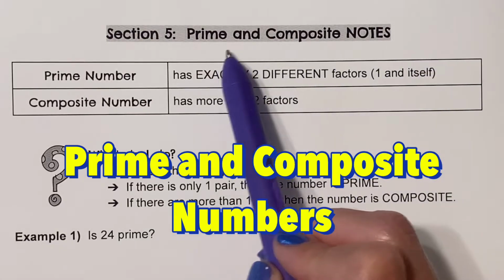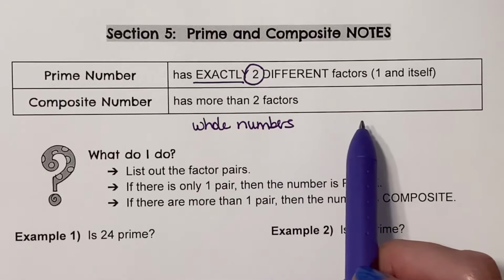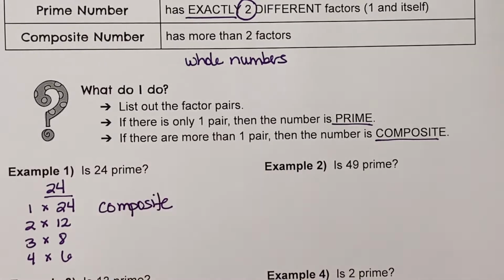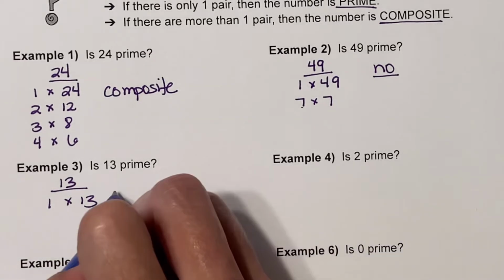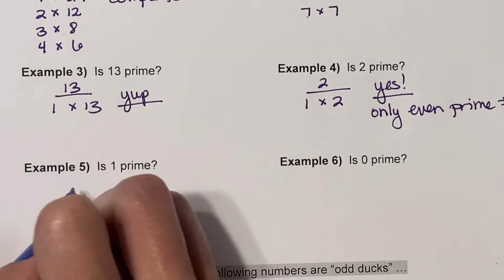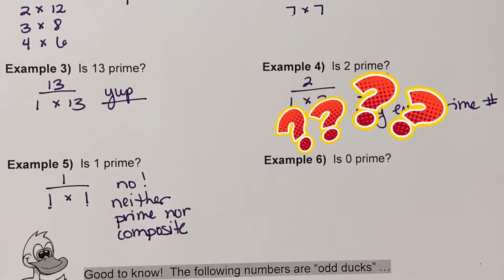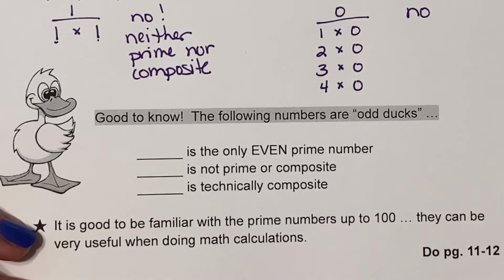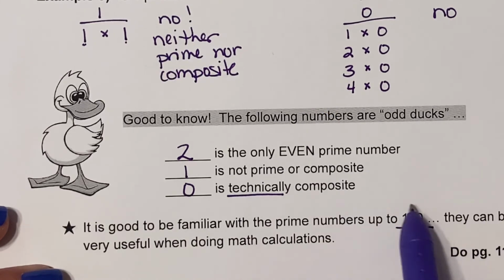Prime and Composite Numbers